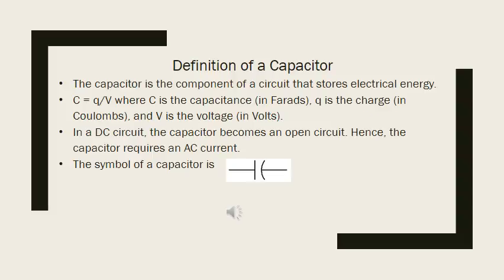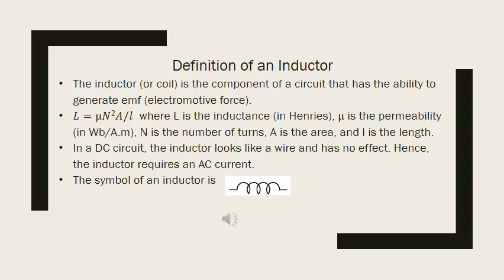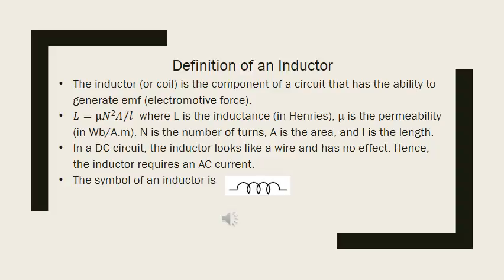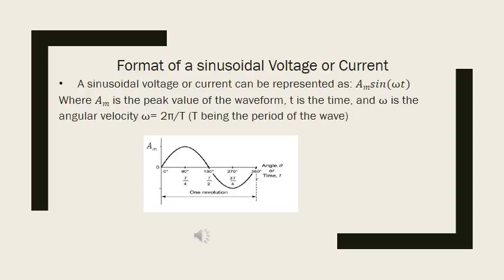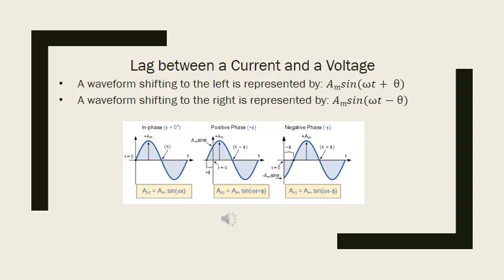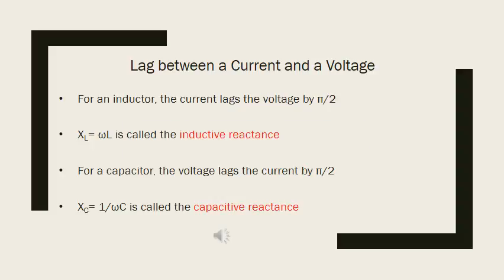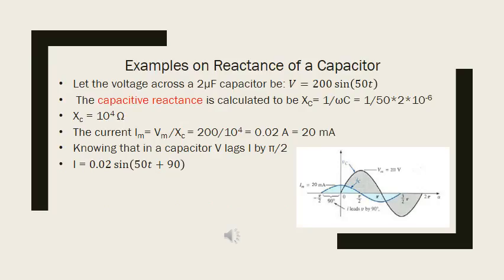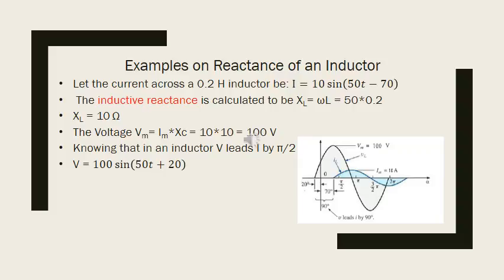Reactance of capacitors and inductors Engg 104